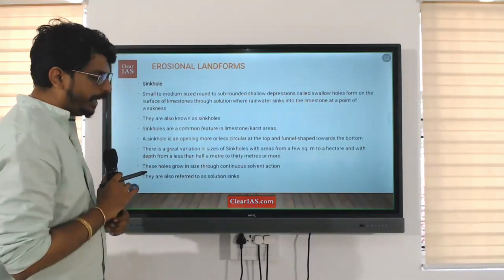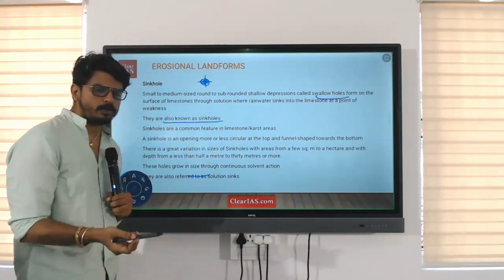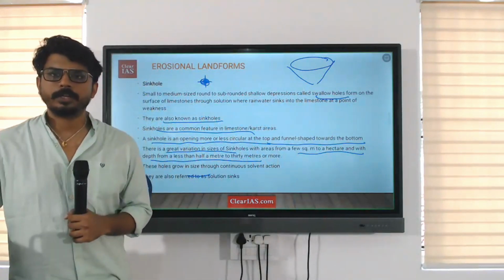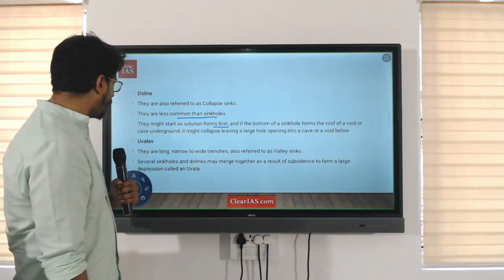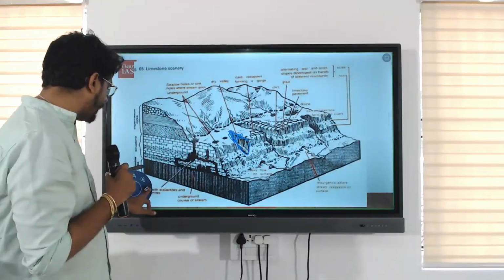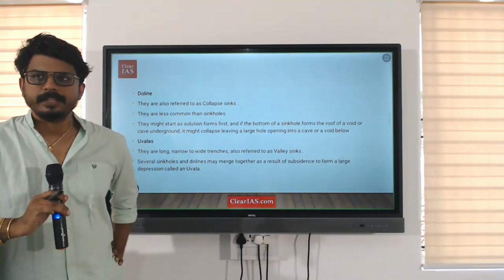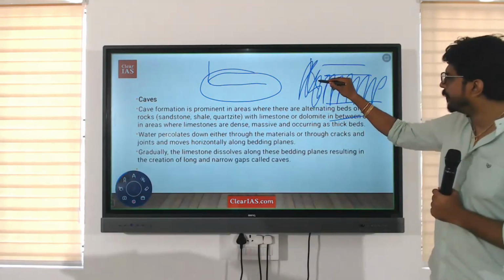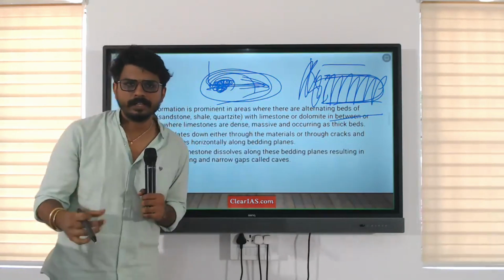Erosional Landforms | Geography | UPSC | ClearIAS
Embark on a captivating journey through the fascinating world of erosional landforms! 🌍 Discover the awe-inspiring forces of nature that have sculpted our planet over millions of years. From towering canyons to graceful arches, we'll delve into the geological processes that create these remarkable features and learn about their significance in shaping Earth's history. Join us as we explore the beauty and science behind erosional landforms, and gain a deeper appreciation for the wonders of our natural world.